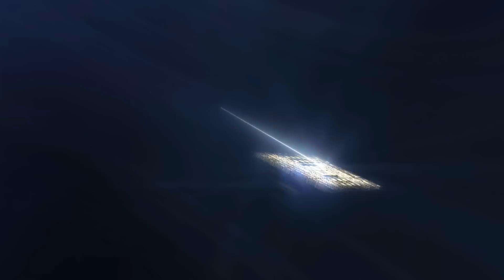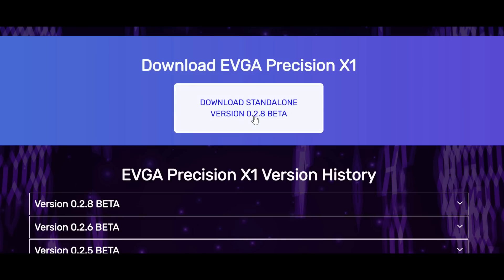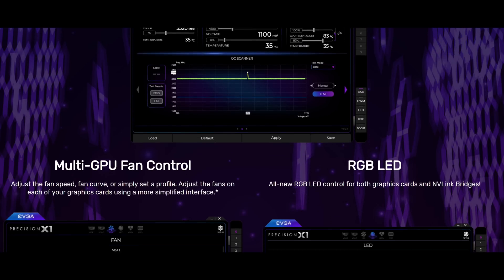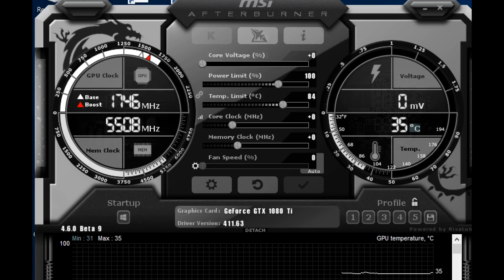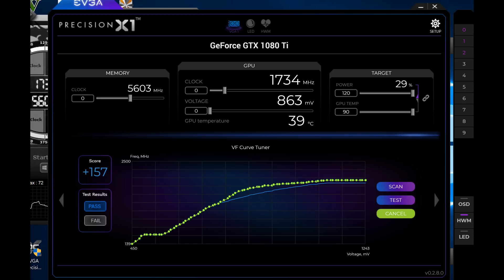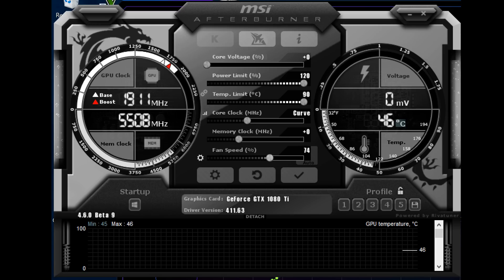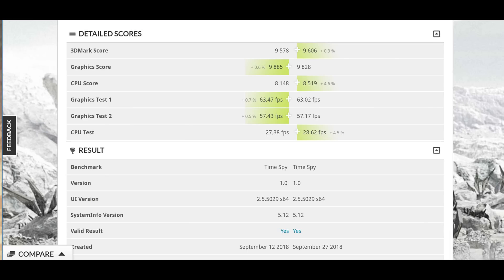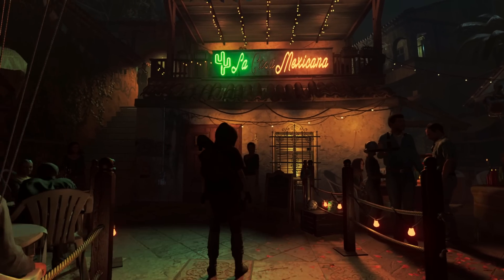How To Overclock GTX 1080Ti with Precision X1 Beta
Although EVGA Precision X1 does not officially support GTX cards. I have found a method that works with current beta 0.2.8. This is a guide on how to make it work.